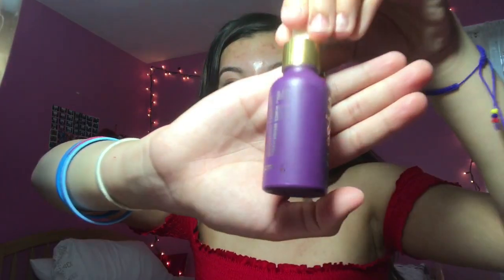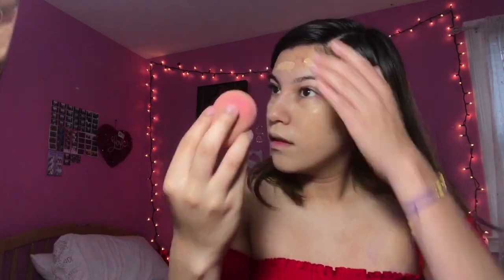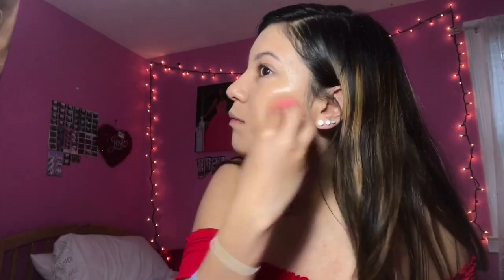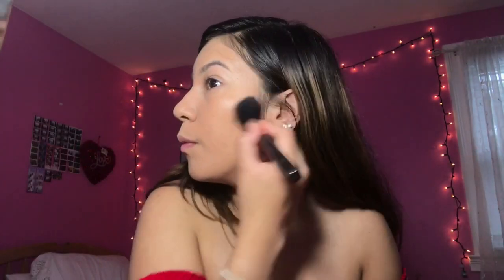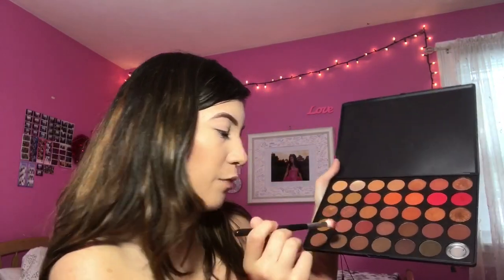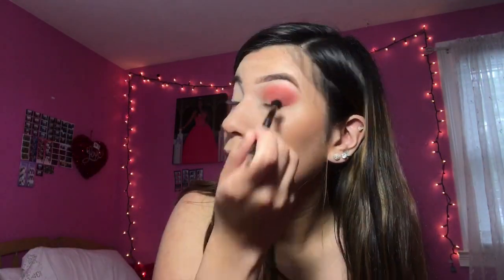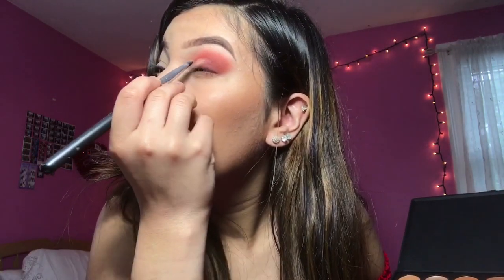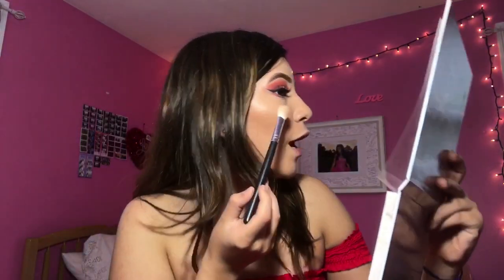Red Sparkly Eyeshadow Tutorial